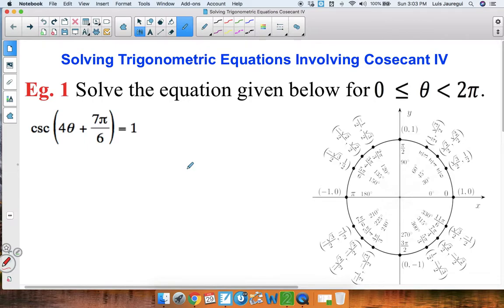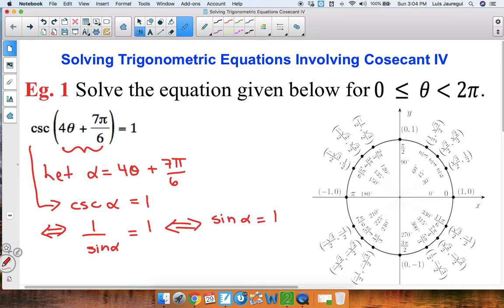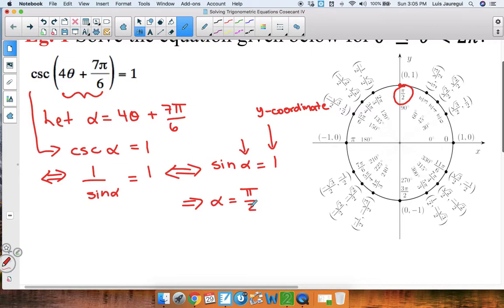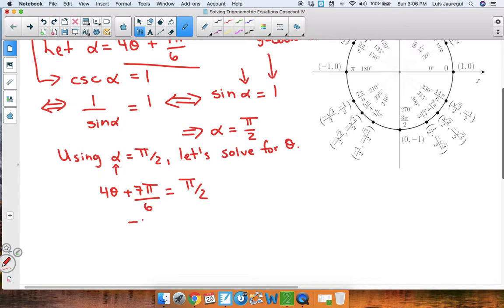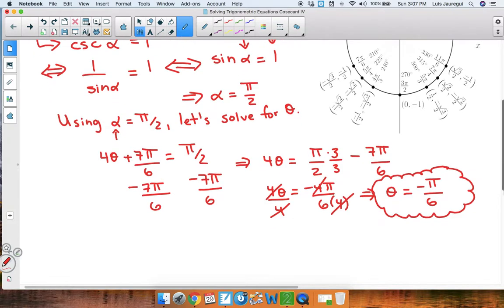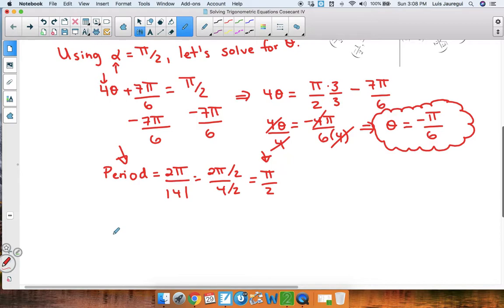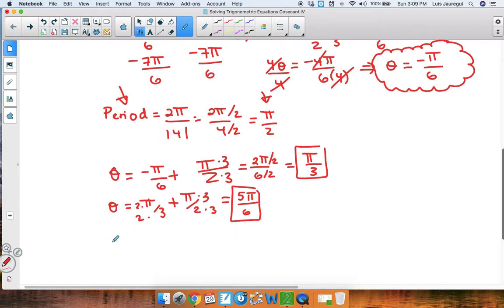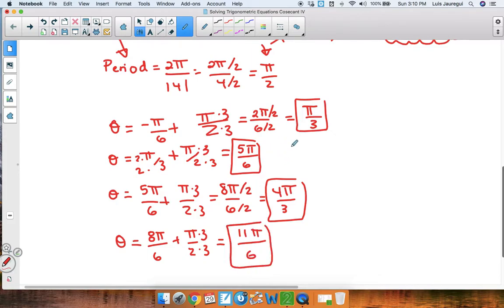Solving Trigonometric Equations: Cosecant IV